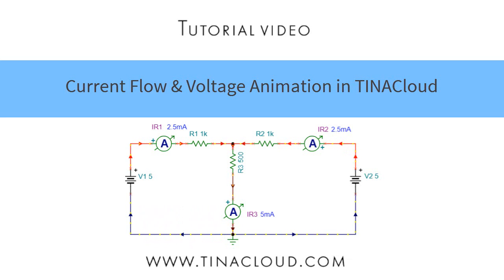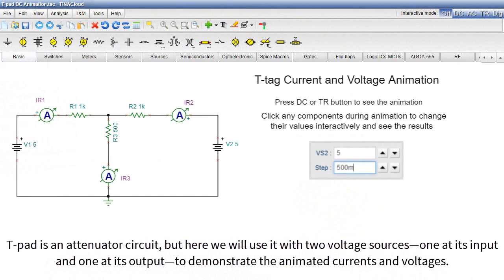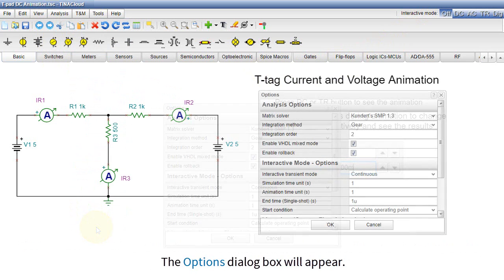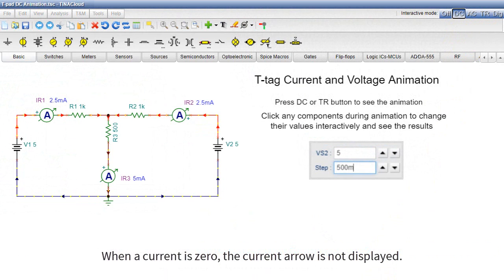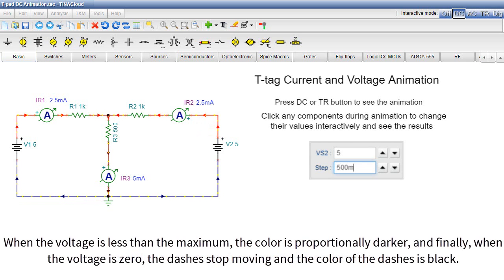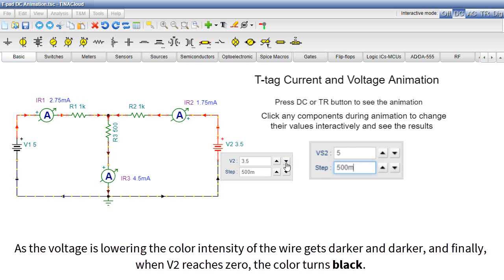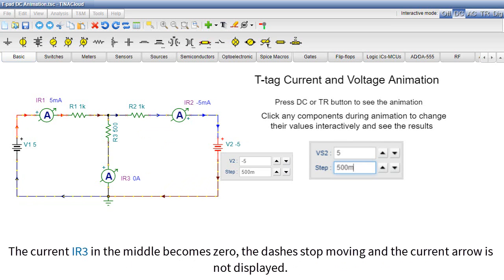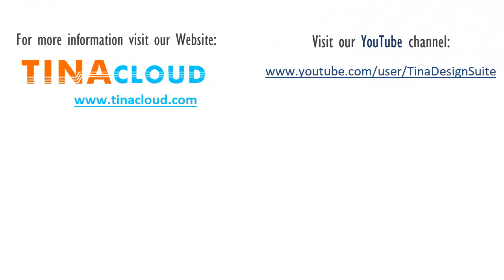Circuit simulation with current and voltage animation in TINACloud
In this tutorial video we will demonstrate the DC current flow and voltage animation feature of TINACloud circuit simulator. We will present this through a DC example included in  TINACloud.